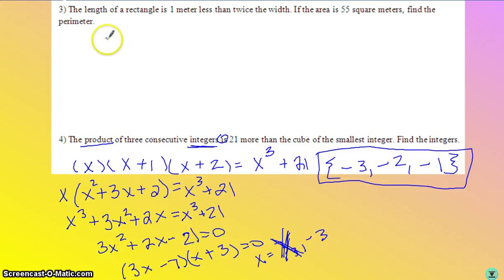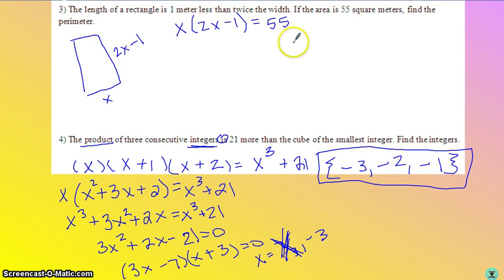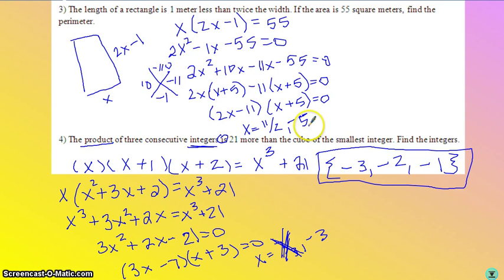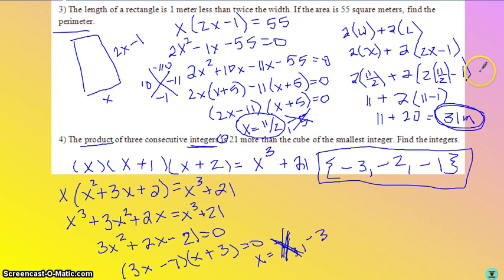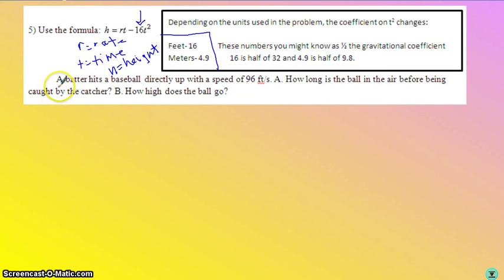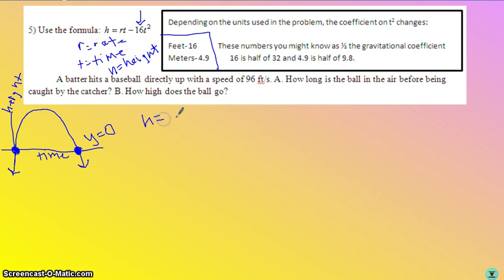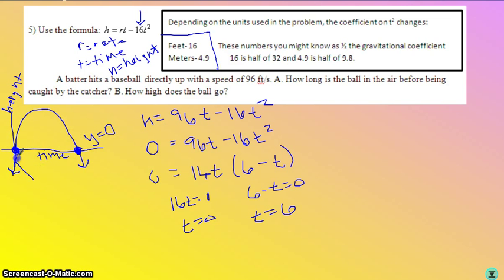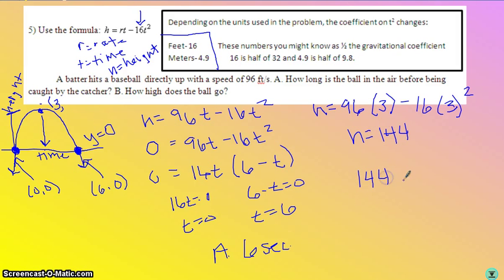10 19 Video 2